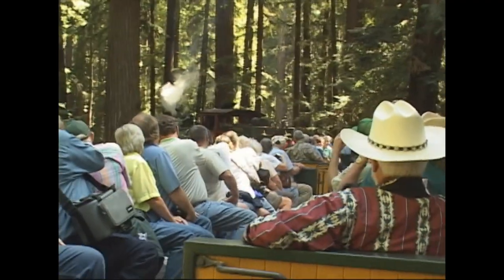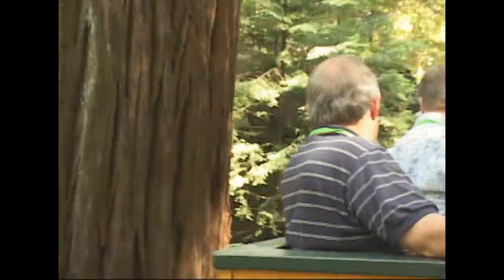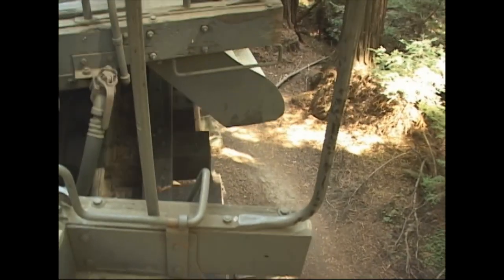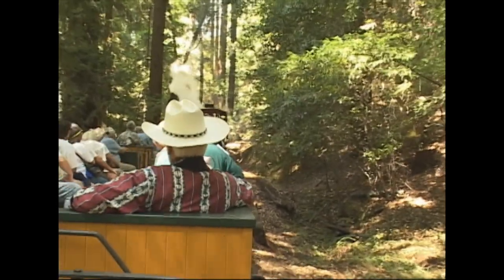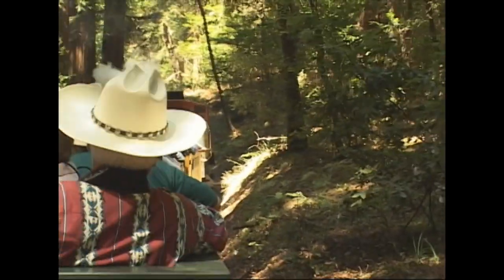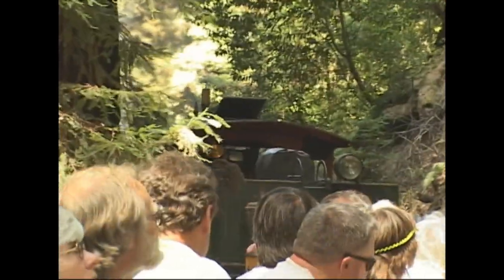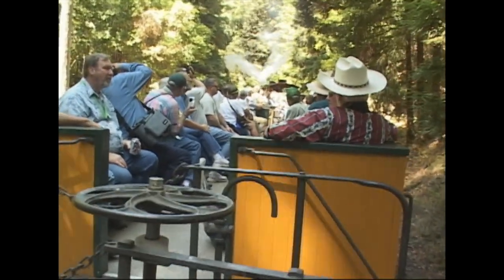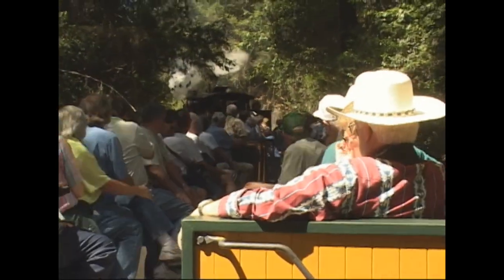Roaring Camp Railroad 2004 HD 1080p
Ride the trains at Roaring Camp and Big Trees Railroad in Felton, California, in 2004.  Enjoy the spectacle of seeing narrow gauge locomotives in action.  Sit in open-air passenger cars as your Shay locomotive pulls the cars through the redwood trees and up a narrow winding track to Bear Mountain.  You will be immersed in 1890s atmosphere as you hear the train whistles and the hissing steam of the locomotives.